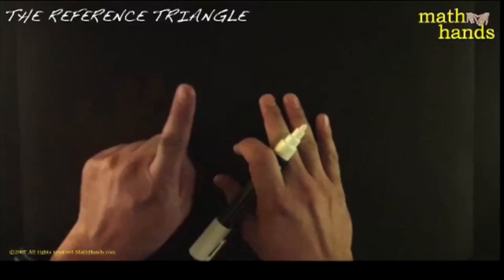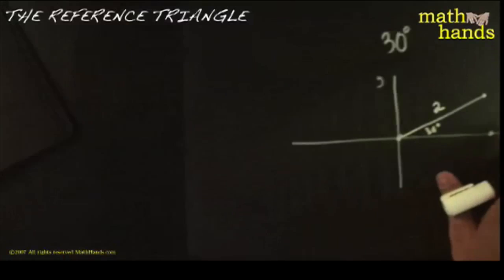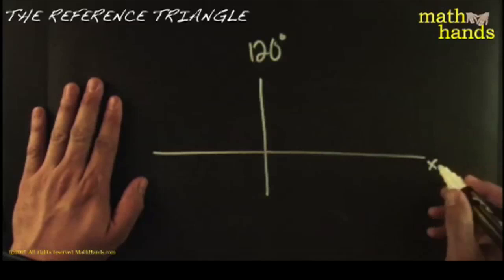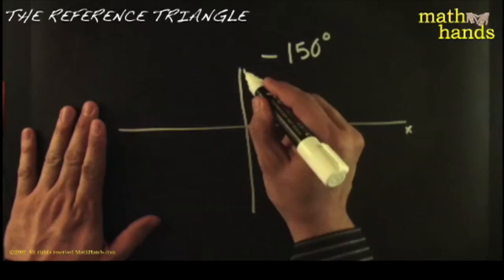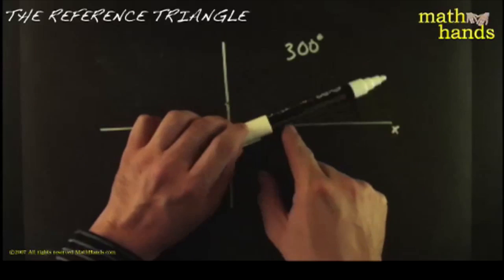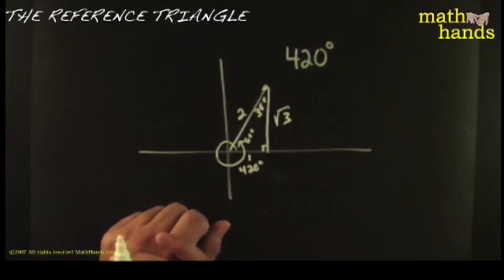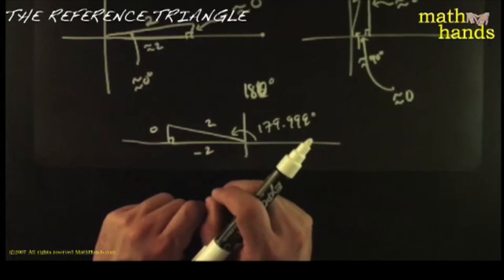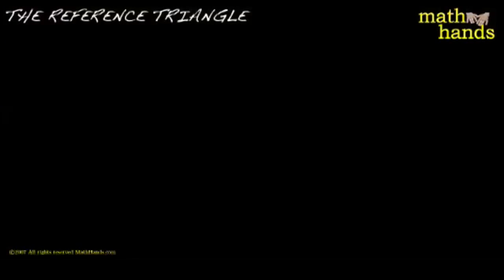104.02.04 THE REFERENCE TRIANGLE